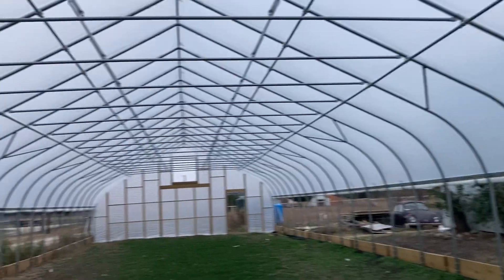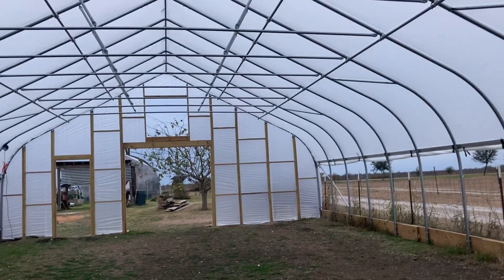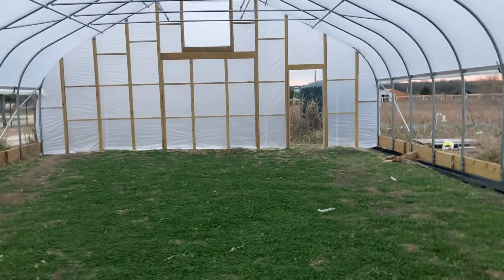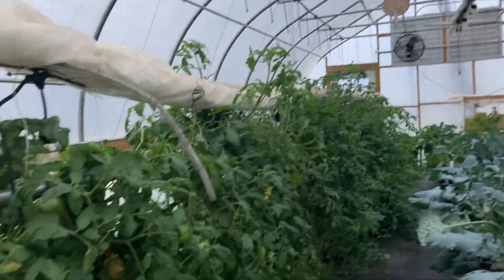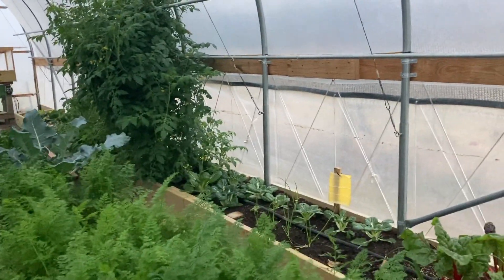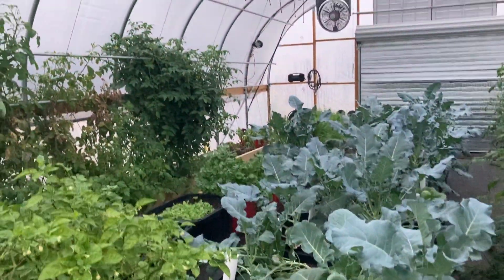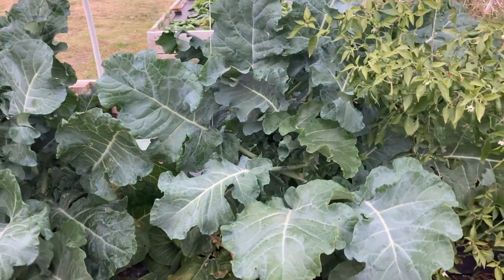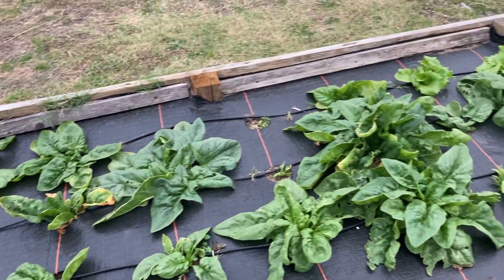Fall Garden Update and High Tunnel progression. Tomatoes at the end of November?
What is growing in our high tunnel?  Tomatoes at the end of November? Large high tunnel progression.